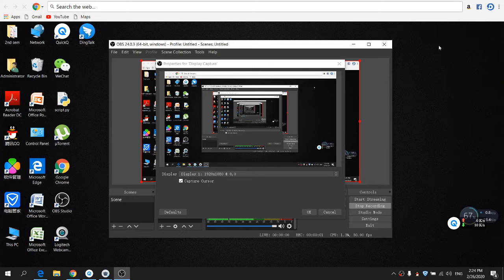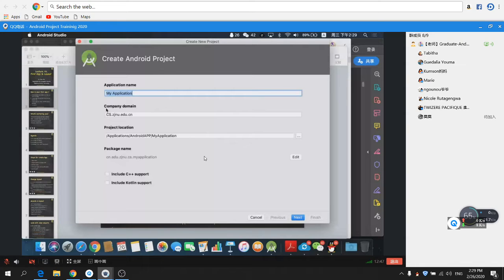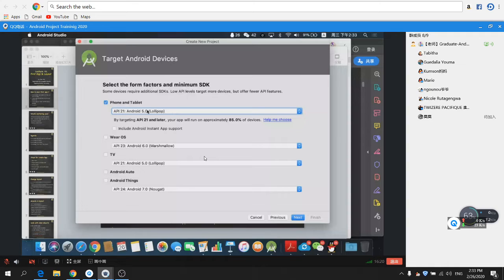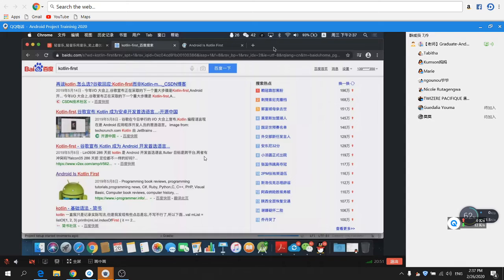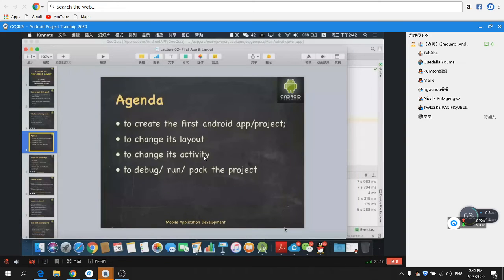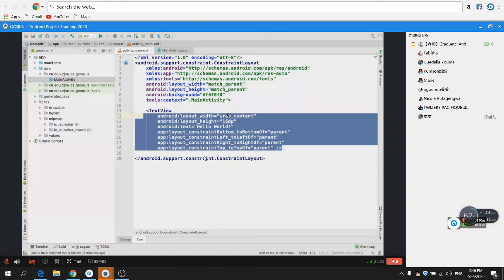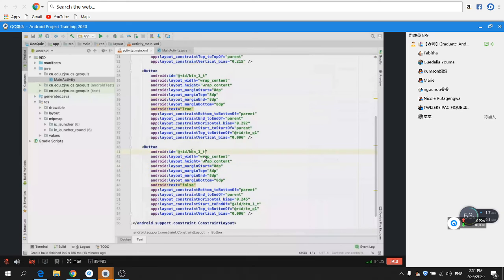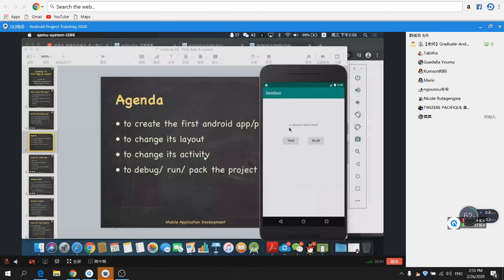introduction to android studio(part1)